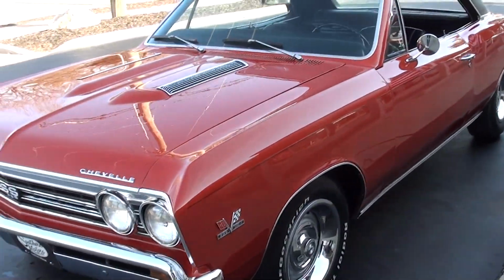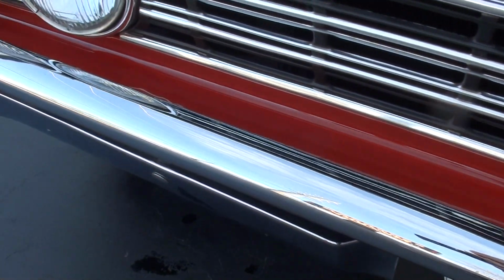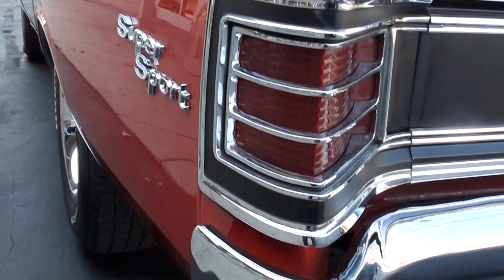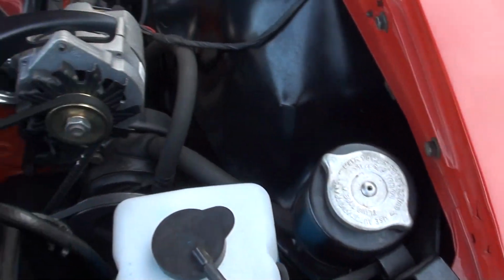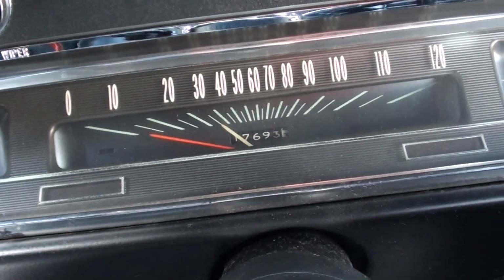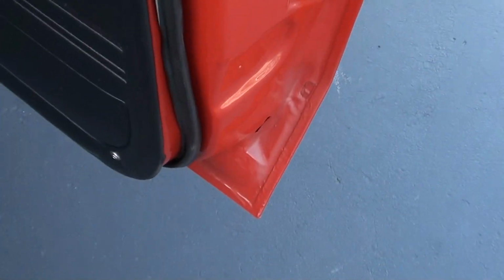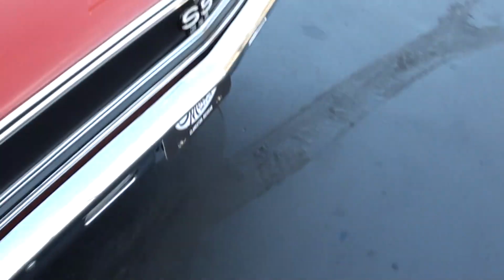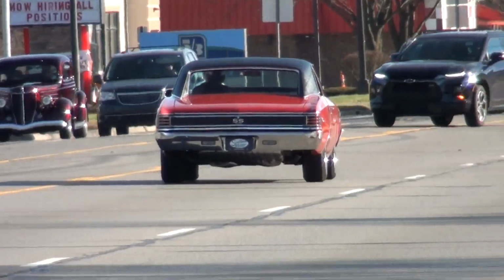1967 Chevrolet Chevelle SS $46,900.00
True (138) Super Sport, Recent Frame-Off Restoration, beautiful factory (R2) Bolero red, black vinyl top, black vinyl interior, matching numbers 396 ci engine, 4 bbl, factory intake & exhaust manifolds, chrome air cleaner   valve covers, power steering, power brakes, 400 turbohydramatic transmission with stall converter, bucket seats with console, factory dash   gauges, factory am-fm radio, new Flowmaster FlowX dual exhaust, 12 bolt 3.31 limited slip rear end, 235/70R15 BF Goodrich Radial TA rear tires, 215/70R15 fronts, factory 15” Rally wheels with flat caps, Ready to Cruise!